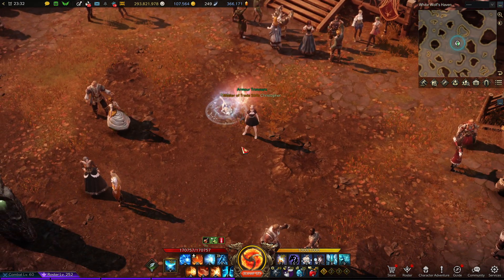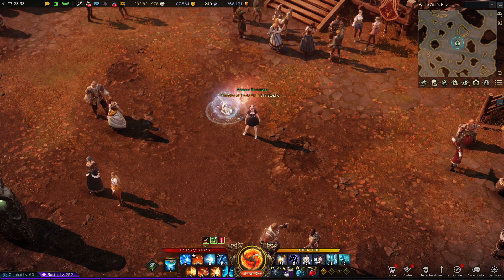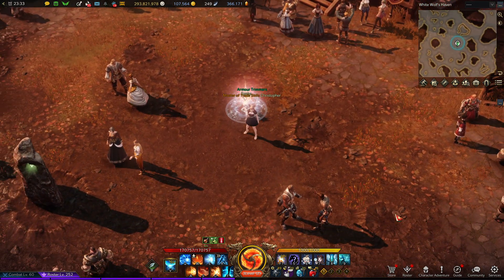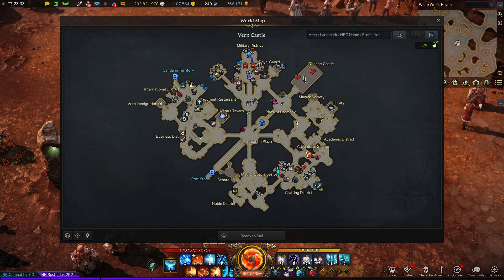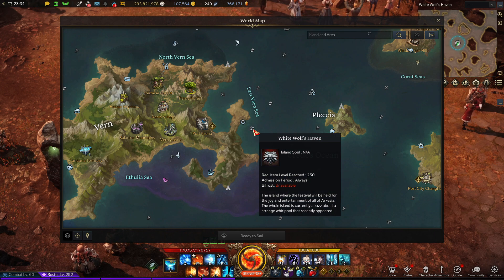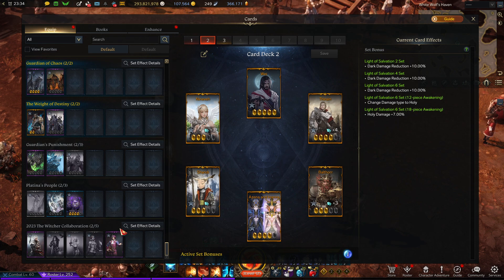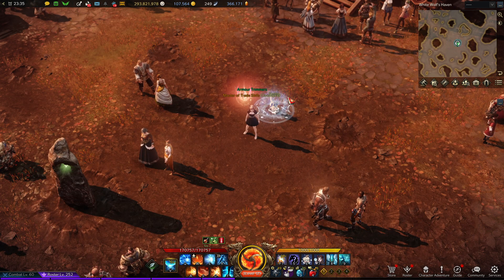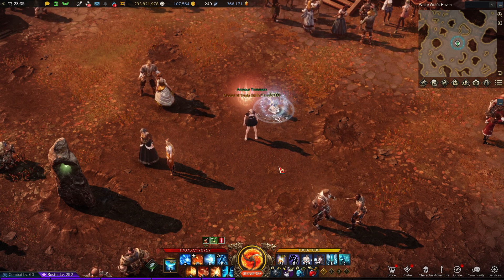Make Sure You Grab This Card Set Before It's Gone | Lost Ark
feb 22nd end of event
do it 5 days total for card set
yeeeeep